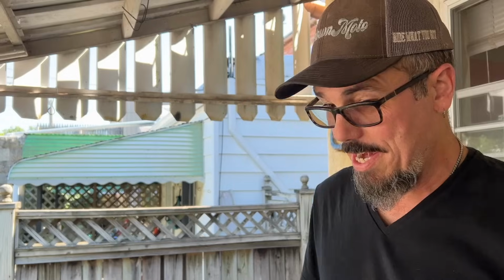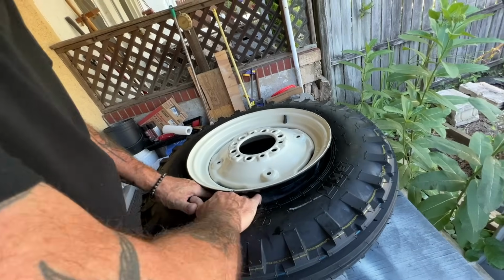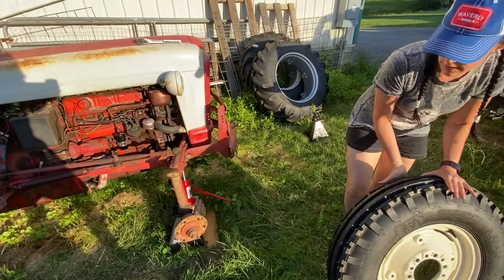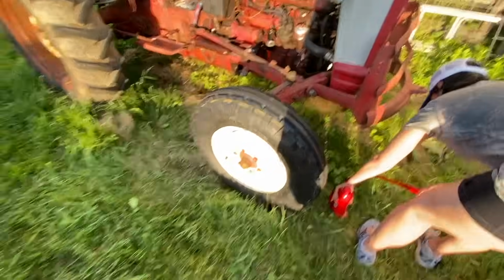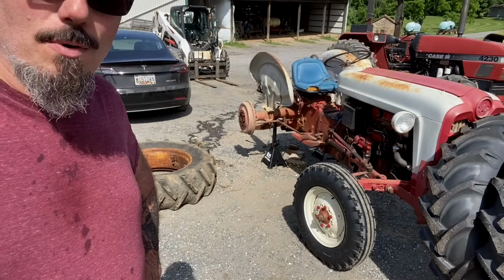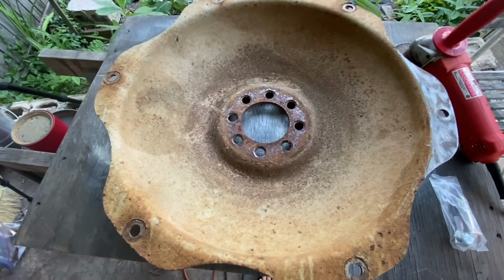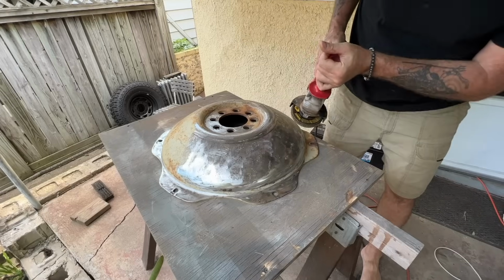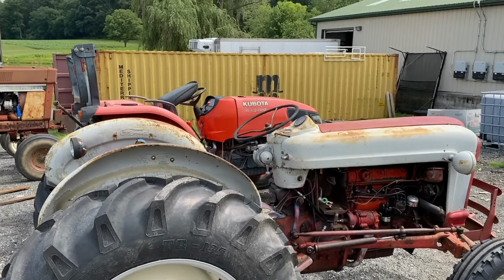New wheels & tires for our 1958 Ford 871 Powermaster tractor Pt 2 [vlog 008]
Part 2 of wheel and tire refurbishment and replacement. Our new to us 1958 Ford 871 Powermaster Select-O-Speed farm tractor needs a lot of work in order for it to be a reliable tractor at our homestead farm in upstate New York. First step - it’s time to replace the tires all the way around, refurbish the front wheels, the rear hubs, and replace the rotten rear rims. Neither of us have ever worked on a tractor before, what could go wrong?

Welcome to Big Spruce Farm! We are re-imagining this abandoned dairy farm in the finger Lakes region of upstate New York. It's been 50 years since BSF has been a working farm and it shows! The buildings are in poor repair, the meadows and fields are overgrown with invasive honeysuckle, multiflora rose, and even knotweed! Join us as we become stewards of the land and turn this 75 acre property into a sustainable homestead. We'll eradicate the invasives, restore native plants and trees, repair the barns, turn old pasture land into pollinator friendly native meadows, develop a new permaculture orchard, and generally create a healthy regenerative ecosystem for both man and beast. Come along on our journey!🌲